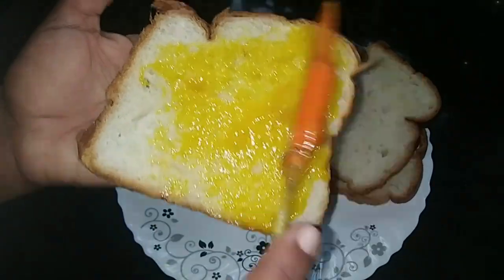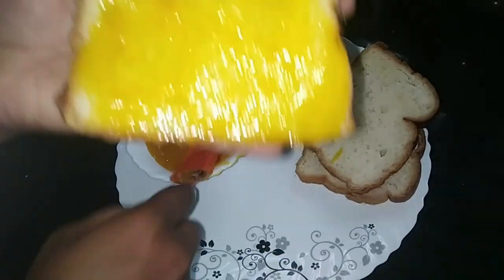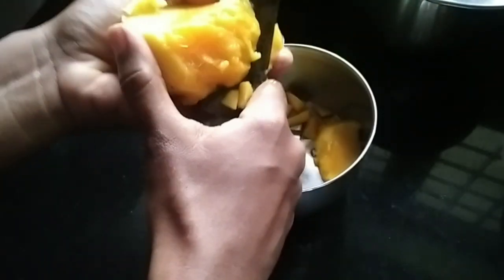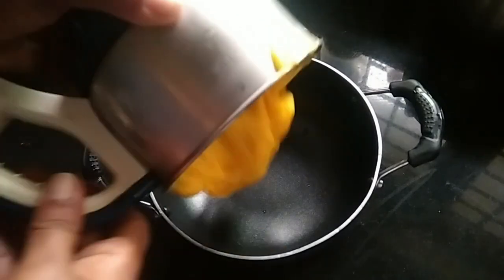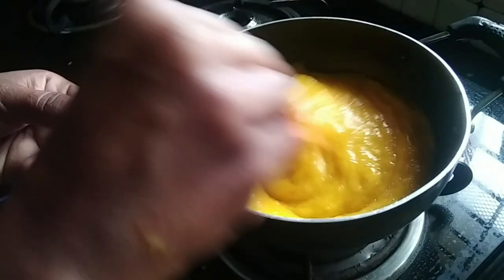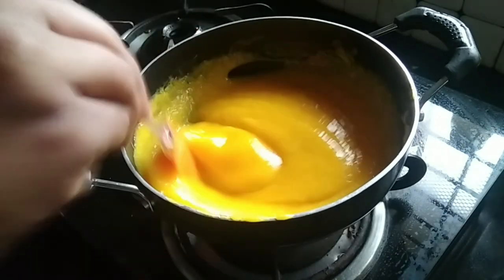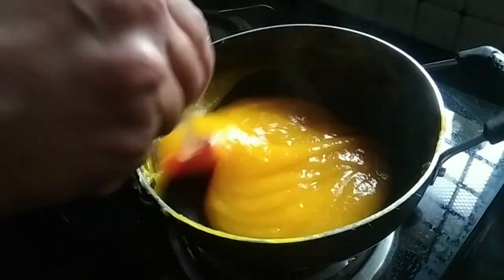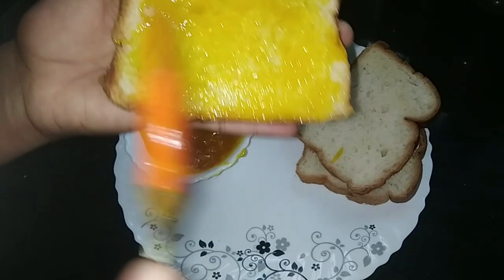മാങ്ങ കൊണ്ട് സൂപ്പർ ജാം ഉണ്ടാക്കാം / mango jam